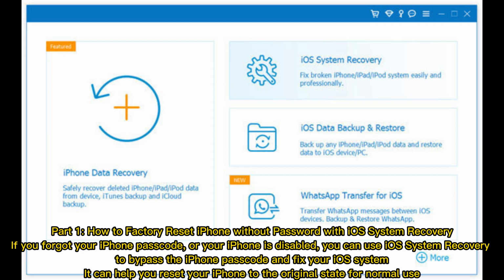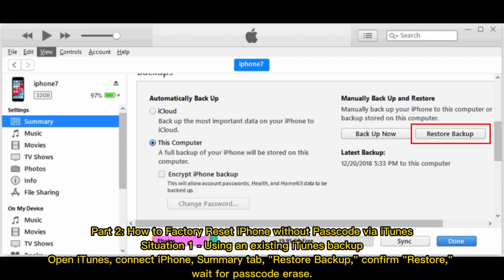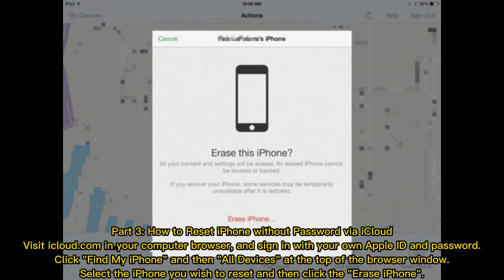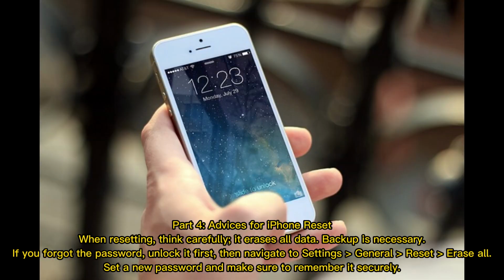How to Factory Reset iPhone without Passcode in 3 Easy Ways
In this video, we'll show you different ways to reset iPhone without password. If you wish to know how to do it in details, just watch this video to get the detailed solutions.